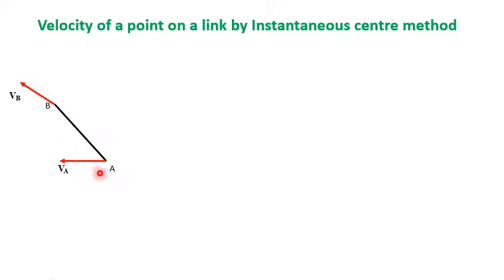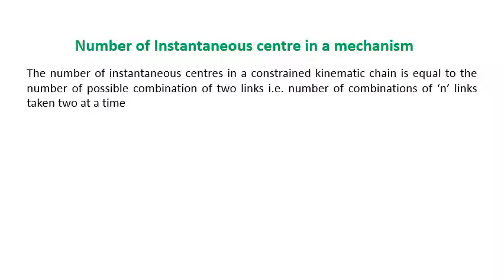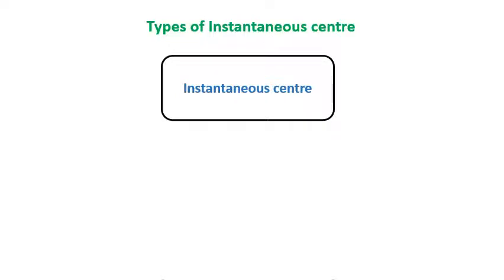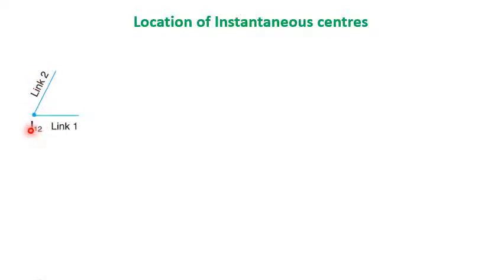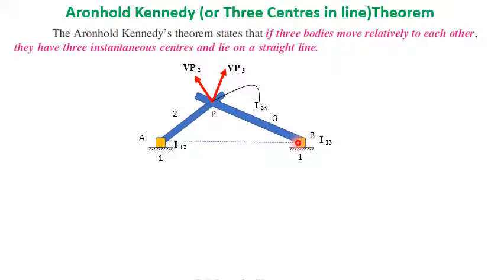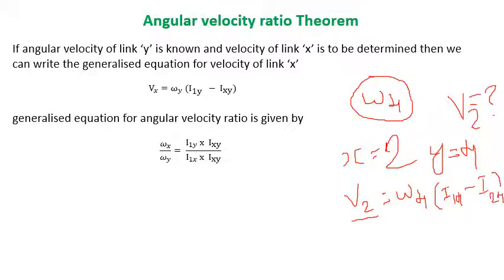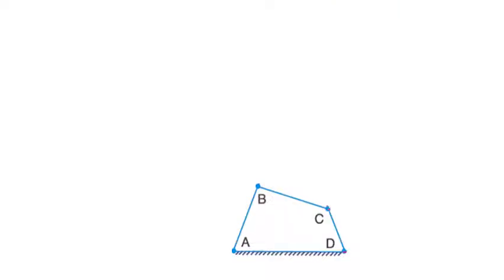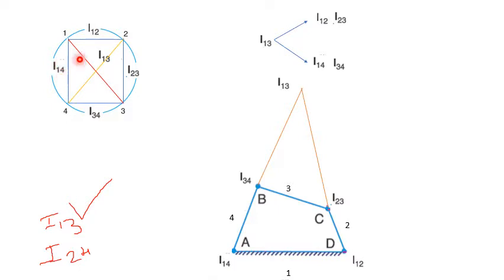VTU KOM18ME44 M2 L6 INSTANTANEOUS CENTRE METHOD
This video describes about the instantaneous centre, types of instantaneous centre, Kennedy's theorem, angular velocity ratio theorem, method of locating instantaneous centre, properties of instantaneous centre as per the latest VTU syllabus